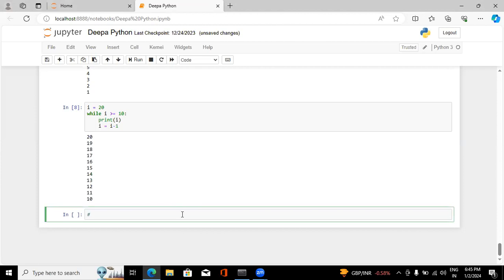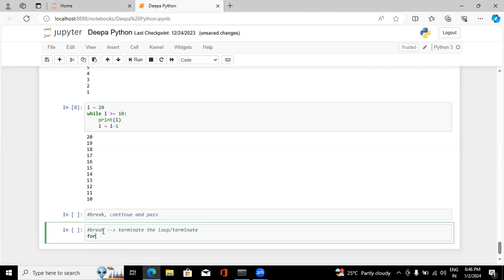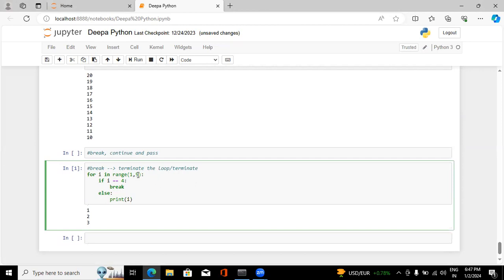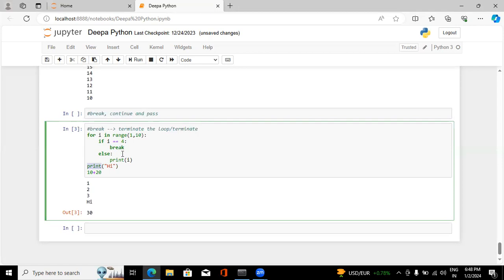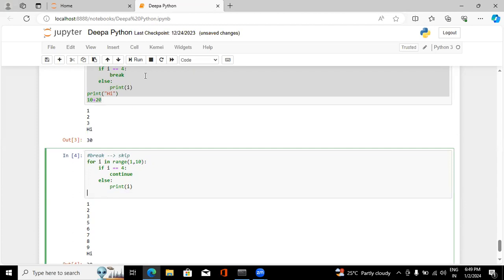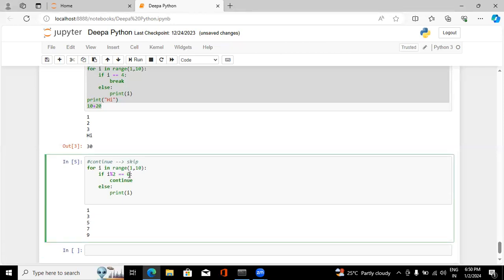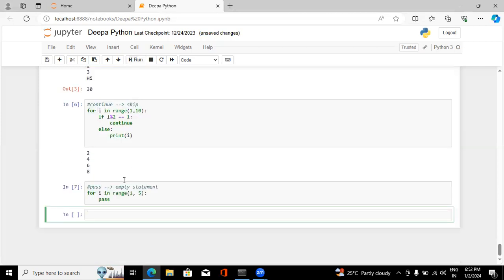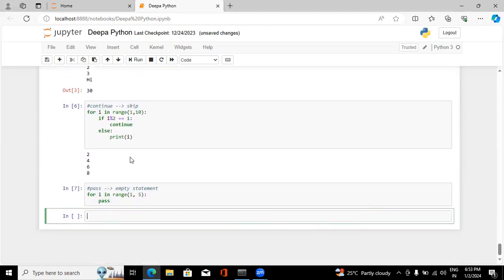Break, Continue and Pass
Break
Continue
Pass